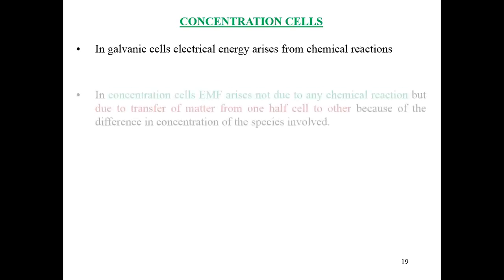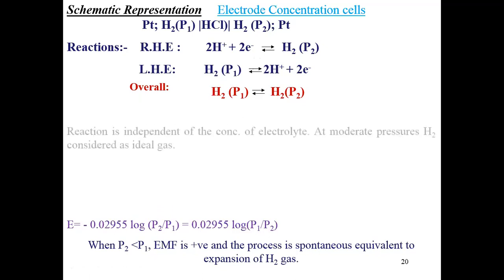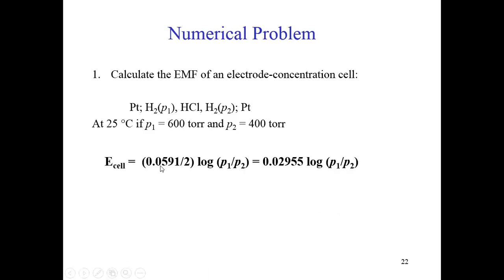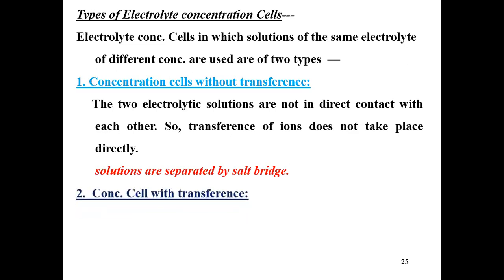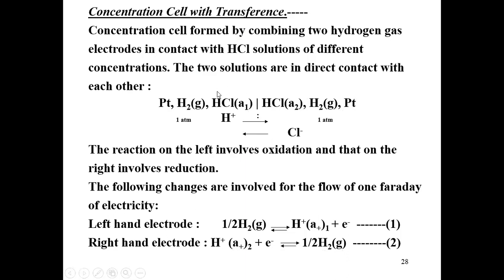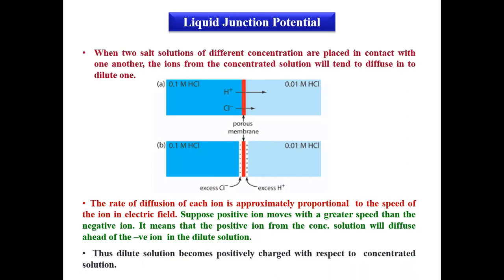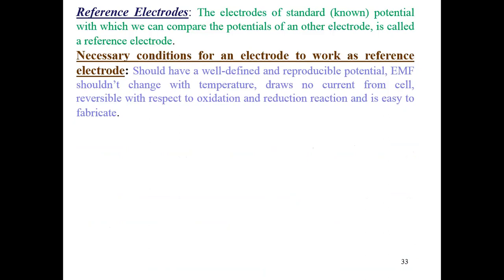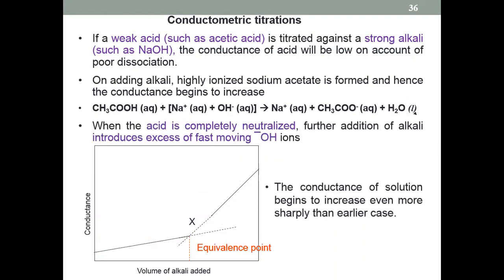EChem Concentration cell & Liquid Junction Potential APPLIED CHEMISTRY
APPLIED CHEMISTRY